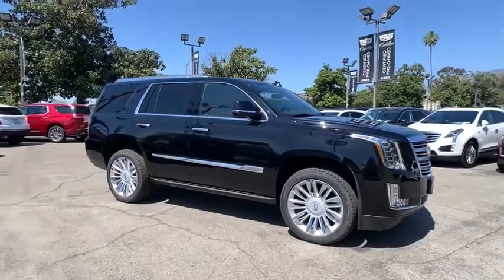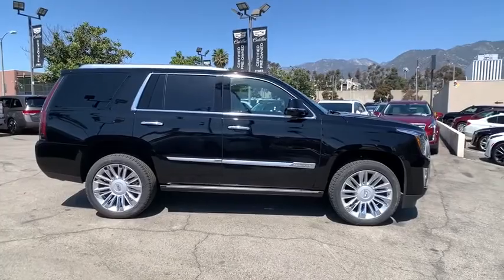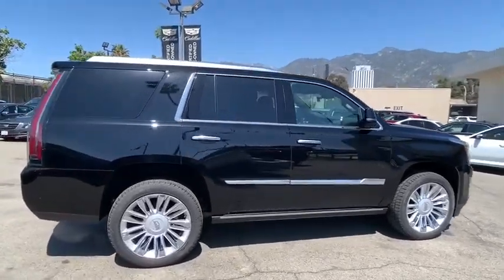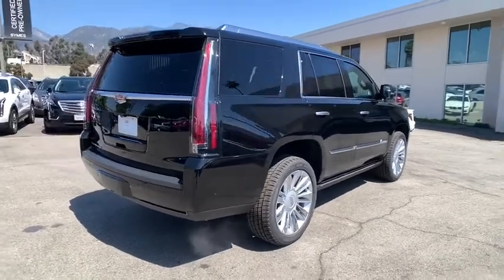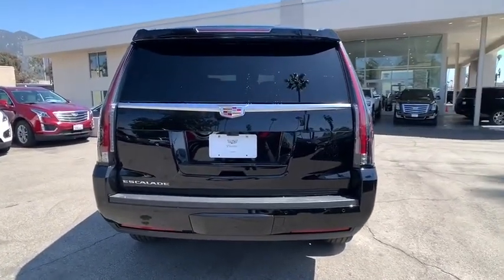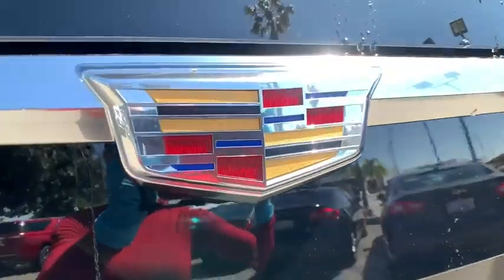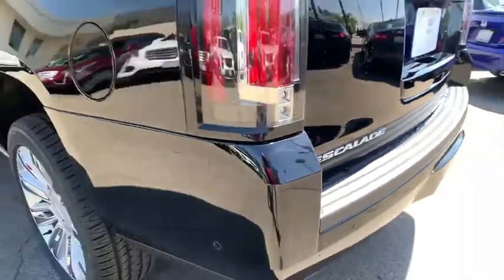2020 Cadillac Escalade Pasadena, Arcadia, Monrovia, Alhambra, Los Angeles, CA 20159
Black Raven New 2020 Cadillac Escalade available in Pasadena, California at Symes Cadillac. Servicing the Arcadia, Monrovia, Alhambra, Los Angeles, CA area.

Symes Cadillac
3475 E. Colorado Blvd

CADILLAC USER EXPERIENCE WITH EMBEDDED NAVIGATION  AM/FM stereo with 8 diagonal color information display featuring touch response  haptic feedback  gesture recognition  Natural Voice Recognition  Phone Integration for Apple CarPlay and Android Auto capability for compatible phone  Connected Apps and Teen Driver.